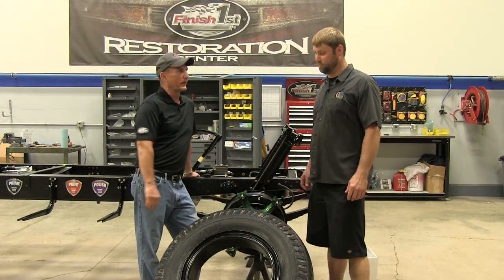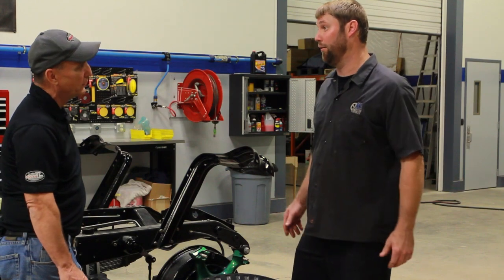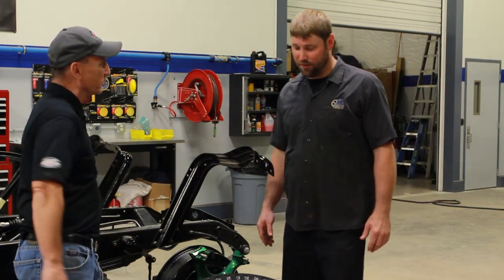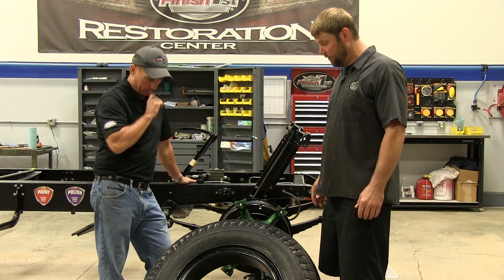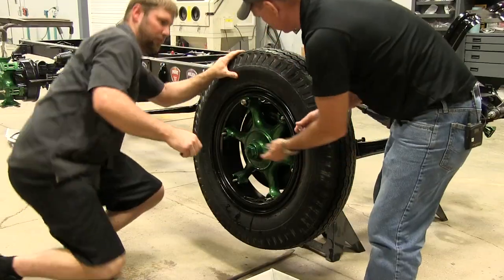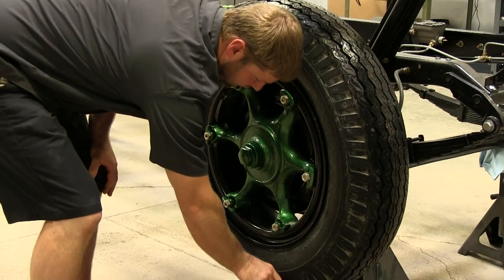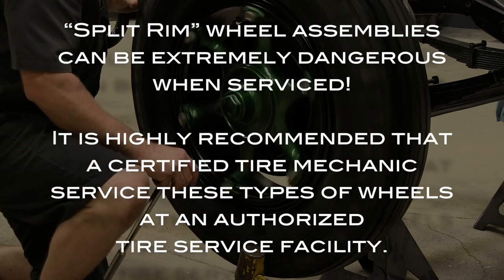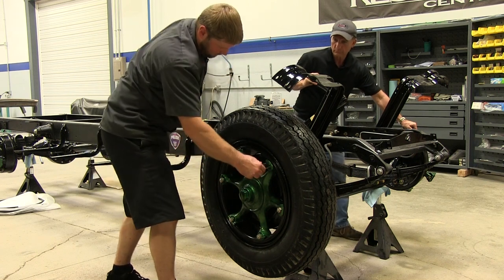Split Rims Deadly Suicide Rims; Split Ring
The Diamond T Split Rims were originally designed for combat trucks so that flat tires were easily changed in the field. But due to poor design they became very unstable over time and were quickly labeled “Widow Makers” or Suicide Rims” as a result of the outer rim exploding from the tire during inflation, often resulting in serious injury and even death.

We sent our Split Rings out to a tire service center located in the country since they have experience dealing with farm vehicles that still use these type of Split Ring Rims. Lets watch Mark as he and Keith with KO Tire talk about dangers of these types of rims and watch as they install the repaired tires for the Diamond T.

For more information about Finish 1st Abrasive products, please visit our